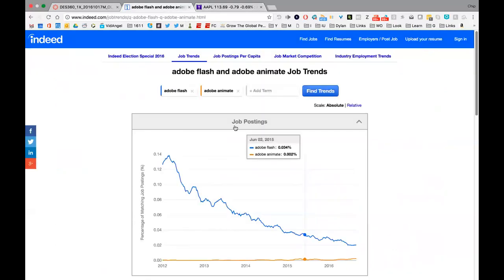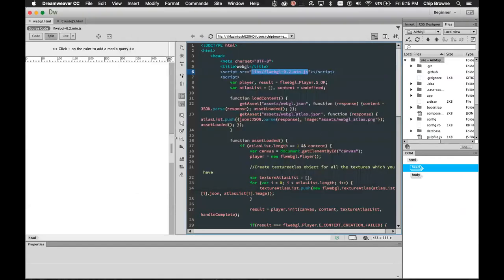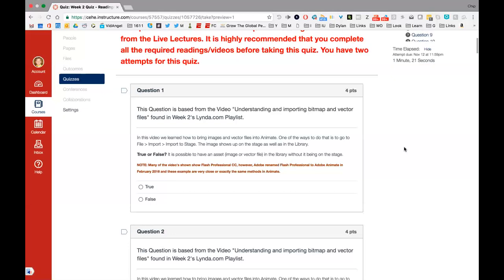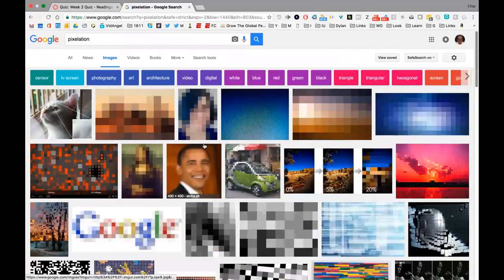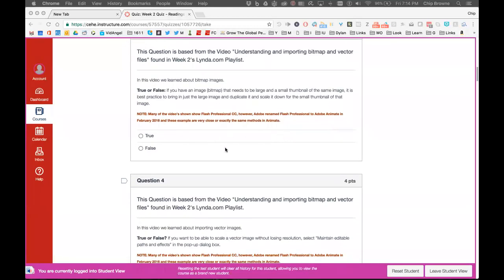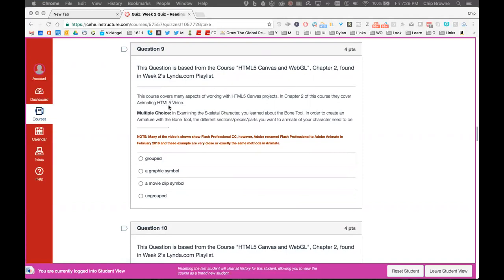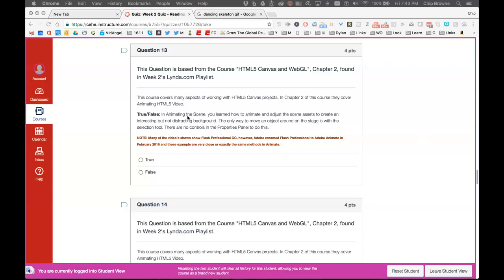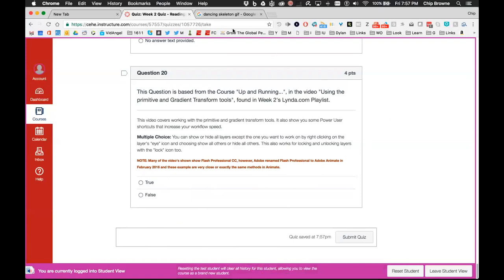Week 2 Session 4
I discuss the Assignment and Quiz for week 2.